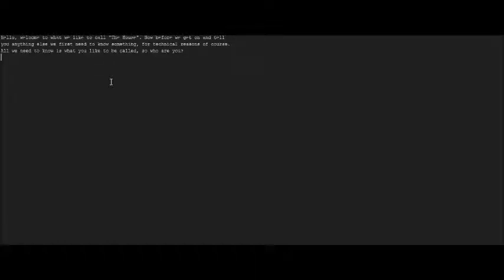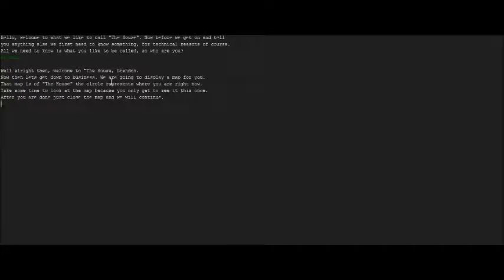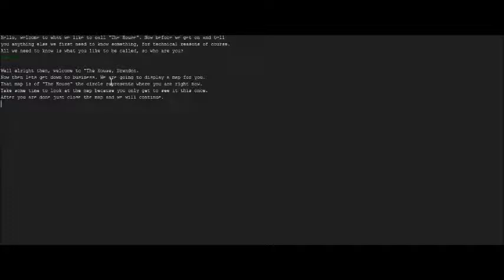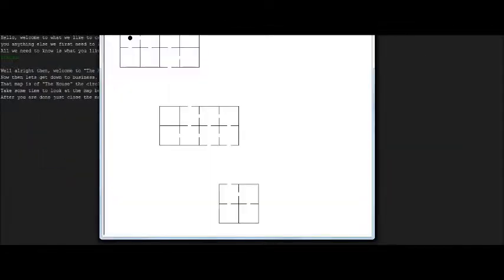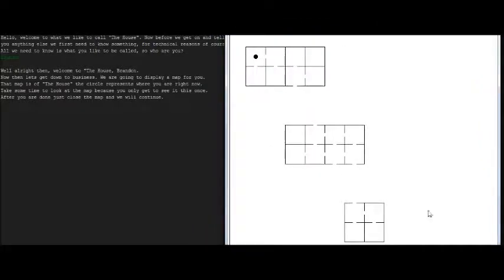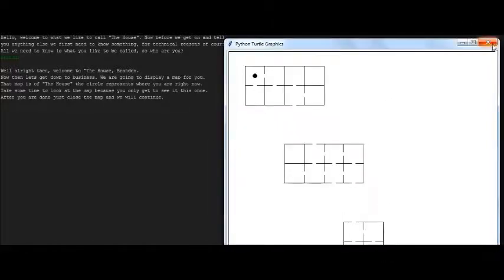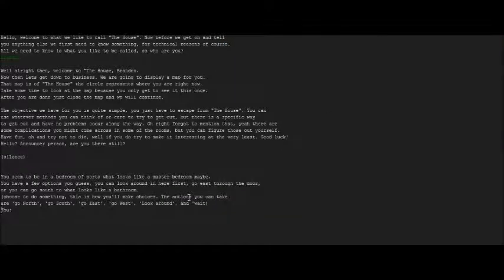The House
Created for my CSC226 Final project.